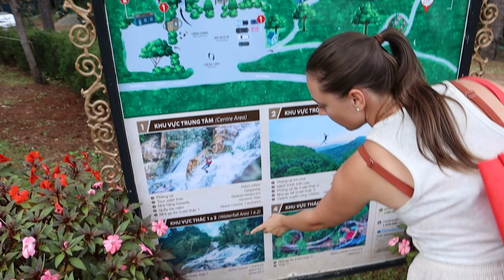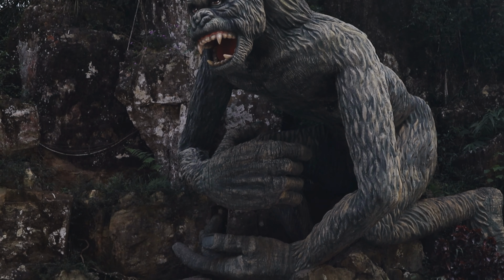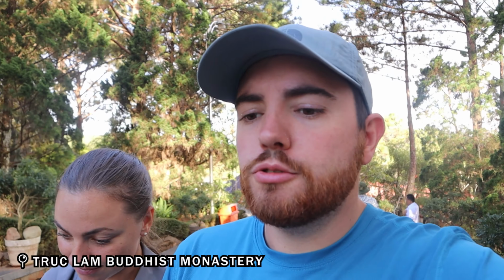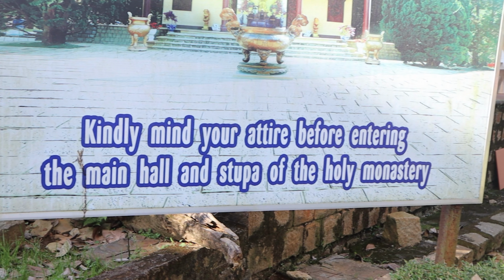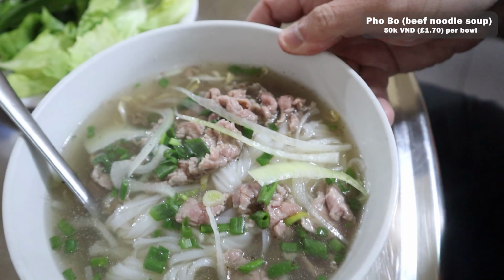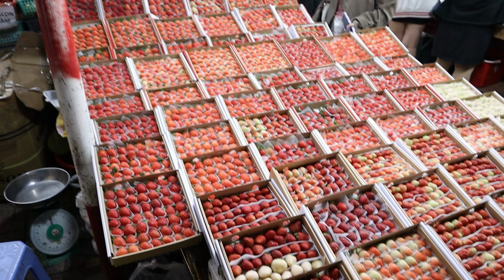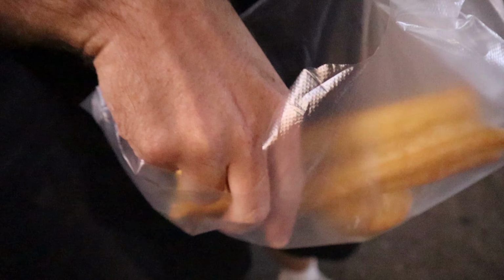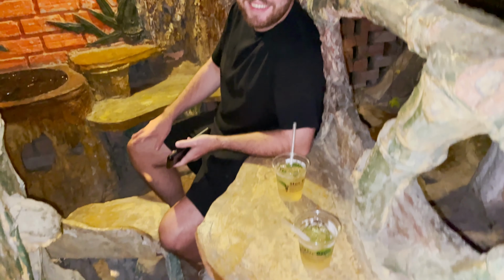How to see DA LAT, VIETNAM in 24 hours! 🇻🇳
Making our way northwards through Vietnam, we gave ourselves 24 hours to explore the vibrant city of Dalat. We visited Datanla Waterfall and made a big mistake with the alpine rollercoaster! We then took a short drive to the beautiful Truc Lam Buddhist Monastery before taking in views of the stunning Tuyen Lam Lake. In the evening we ate some traditional Vietnamese Pho (beef noodle soup), tried some snacks from the night market and rounded off the night with a drink at Maze Bar.

Dalat was a very underrated place for us and we would recommend it on anyone's Vietnam itinerary!

Timestamps:
00:00 Intro
00:26 Our day in Dalat begins
00:45 Datanla waterfall
03:32 Alpine rollercoaster
04:12 We made a mistake on the rollercoaster!
05:56 Truc Lam Buddhist Monastery
08:51 Tuyen Lam lake
09:15 Heading to downtown Da Lat
09:49 Eating at Pho 1C
10:13 Night market (trying Vietnamese drinks and snacks!)
13:44 Maze Bar
14:44 Stuff that didn't make the cut